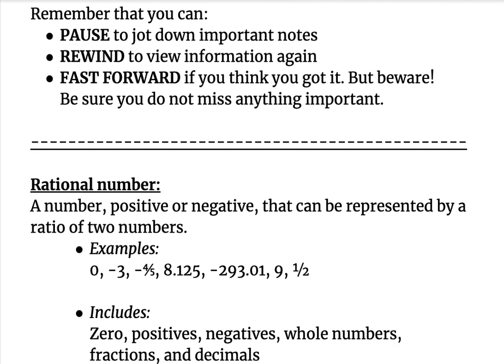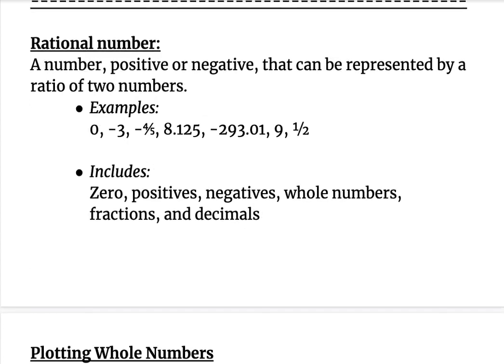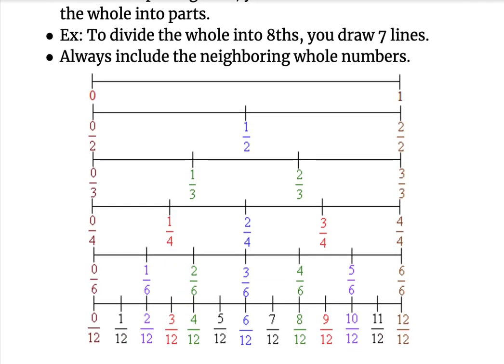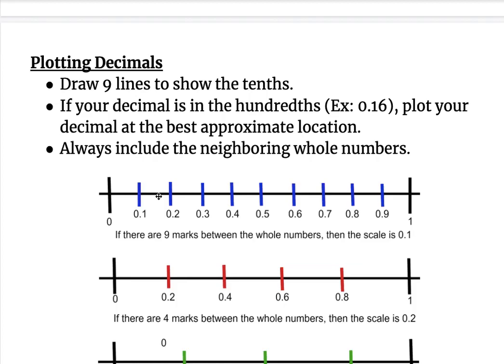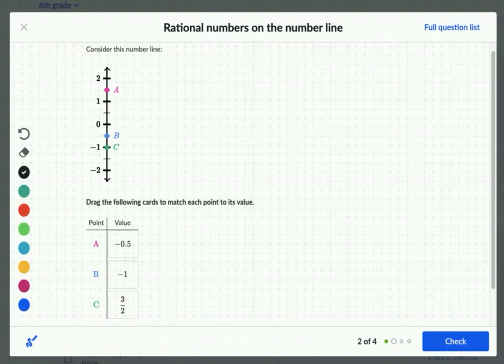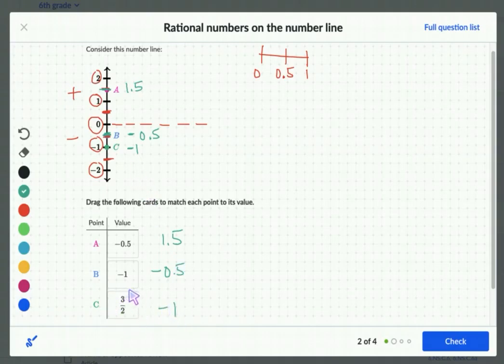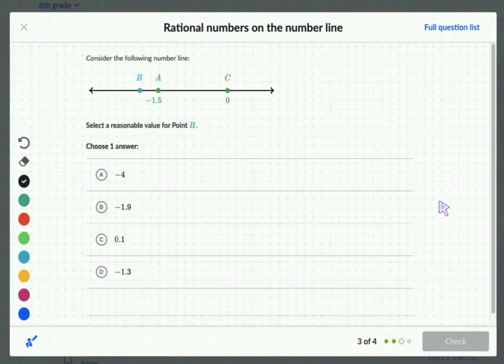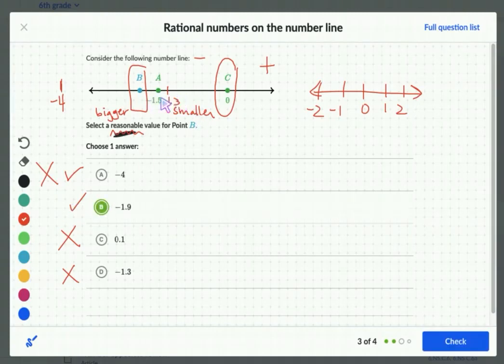6th Grade Math: Rational Numbers on the Number Line